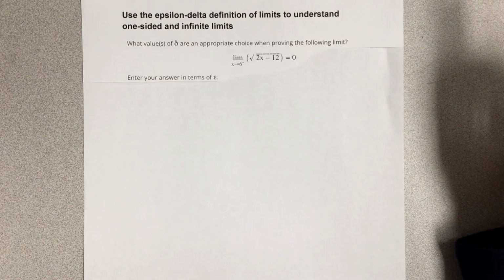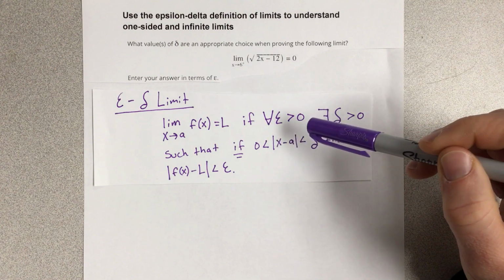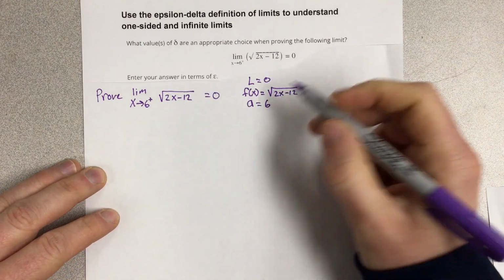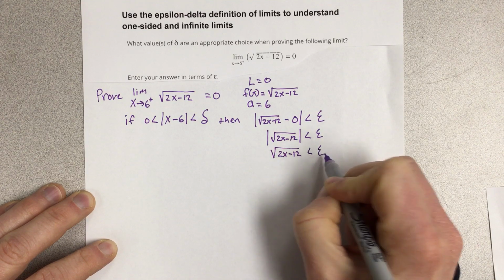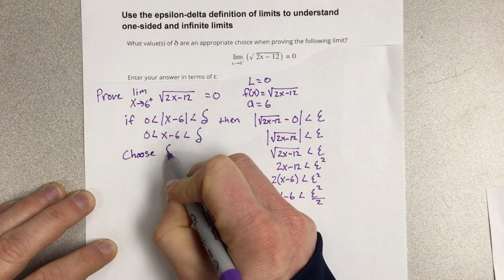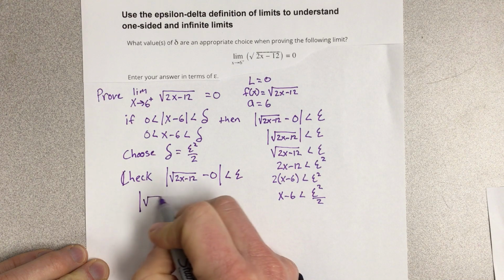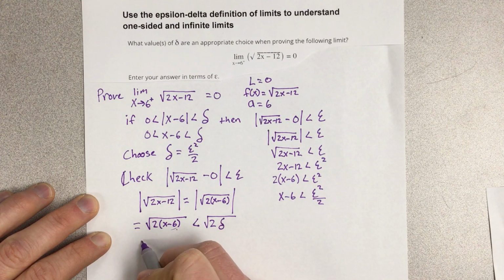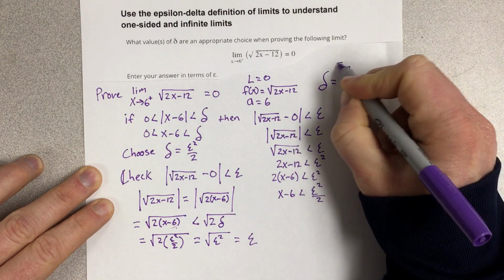Use the epsilon-delta definition of limits to understand one-sided and infinite limits